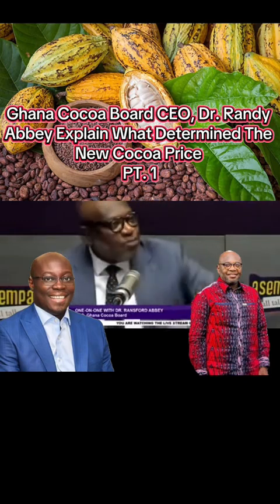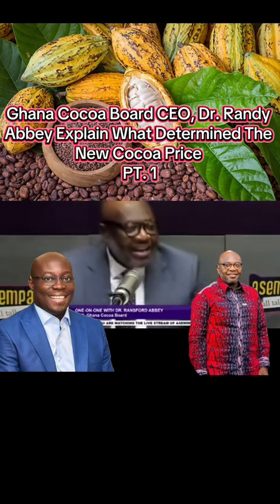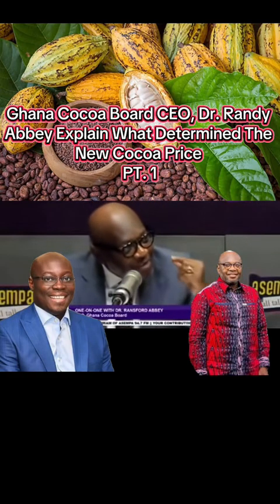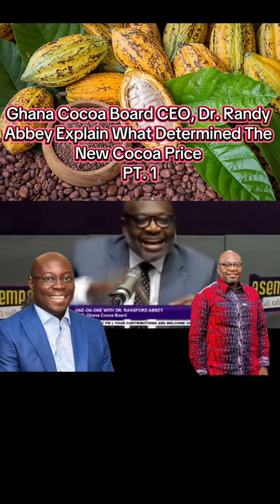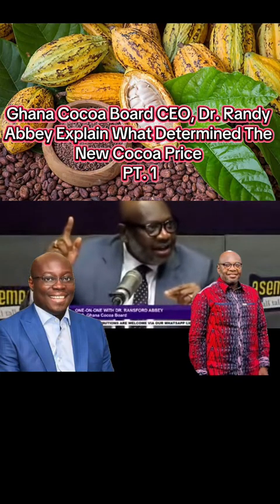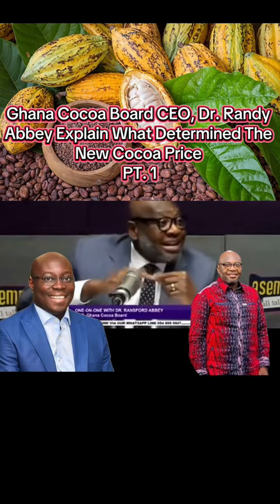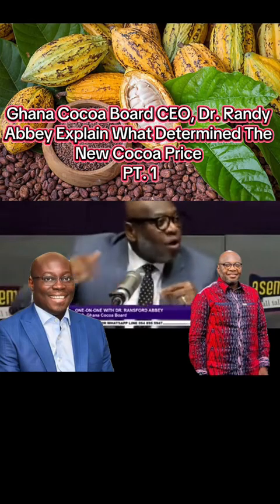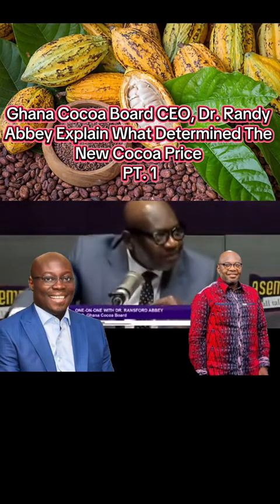Ghana Cocoa Board CEO, Dr. Randy Abbey explain what determined the new Cocoa price hike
Ghana Cocoa Board together with the ministry of finance Announced New Cocoa price for 2025/2026 season. The CEO Ghana Cocoa Board, Dr. Randy Abbey explain what determined the price hike